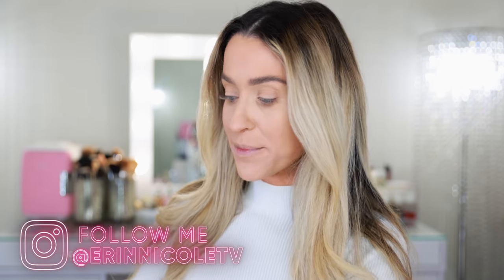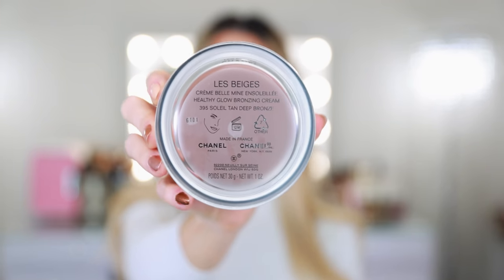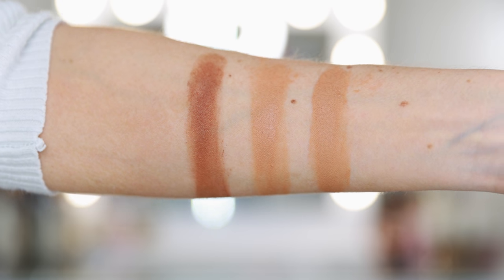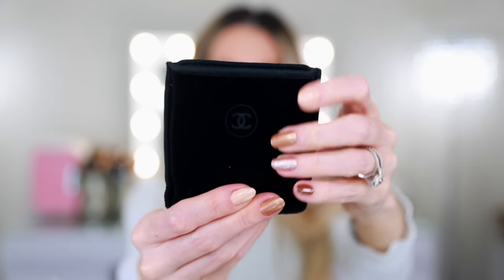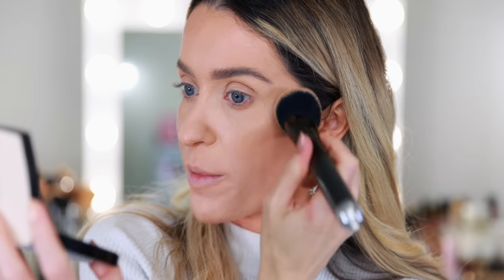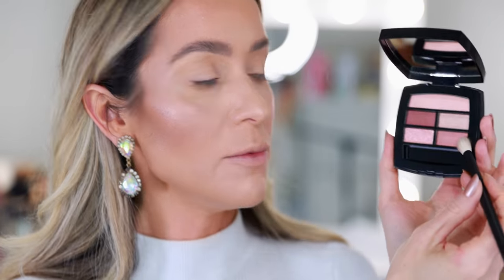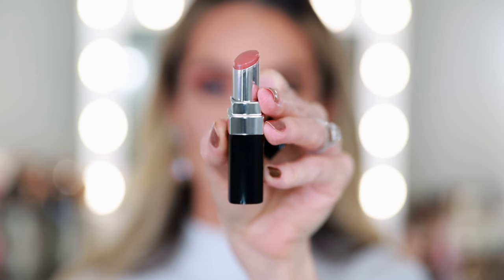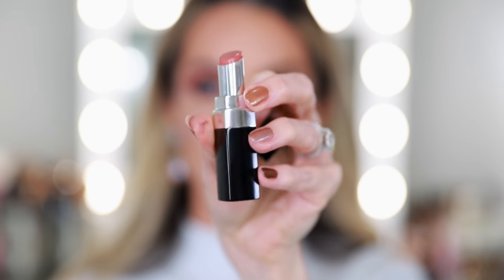NEW CHANEL LES BEIGES SUMMER 2021 COLLECTION REVIEW!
Today, I'm reviewing the new Les Beiges summer 2021 makeup collection from Chanel! These pieces are available now in boutiques and the Chanel website. What do you think about this collection? xx

CHANEL LES BEIGES SUMMER 2021
Tender eyeshadow palette
Intense eyeshadow palette
Les Beiges Bronzing Cream 395
Rouge Coco Flash Dawn
Rouge Coco Flash Sunbeam
Rouge Coco Flash Heat
Rouge Coco Flash Flame
Golden Sand nail polish
Glimmer nail polish
Sunlight nail polish
Solar nail polish

PML concealer
Nars Soft Matte foundation
Romance eyeliner
Brun Agape eyeliner
Tom Ford eye defining pen
Pillow Talk mascara